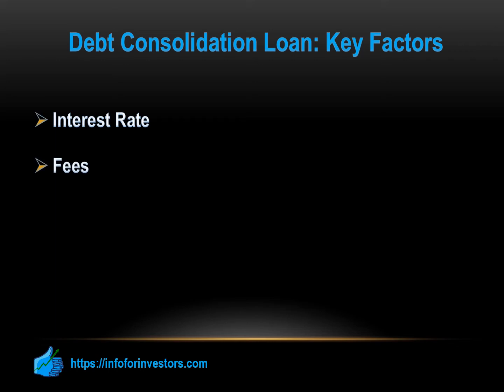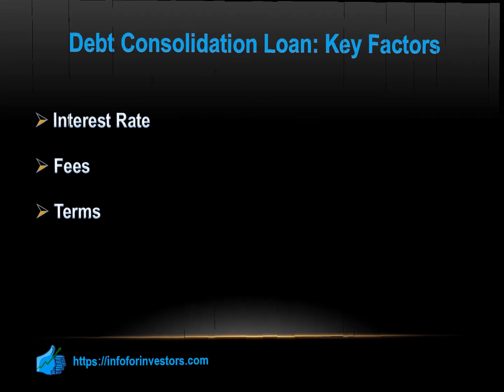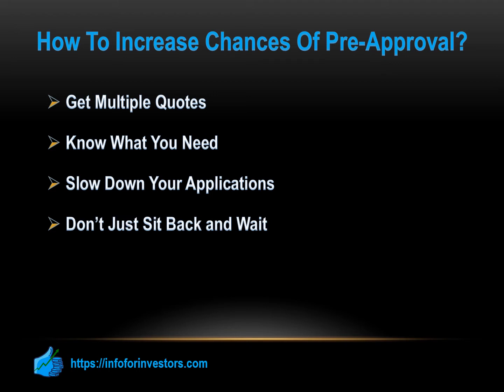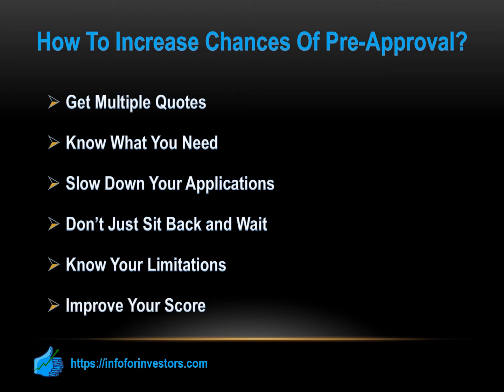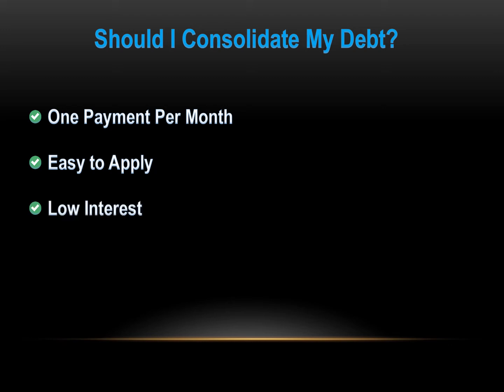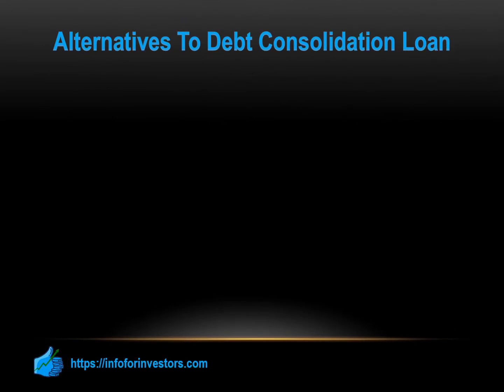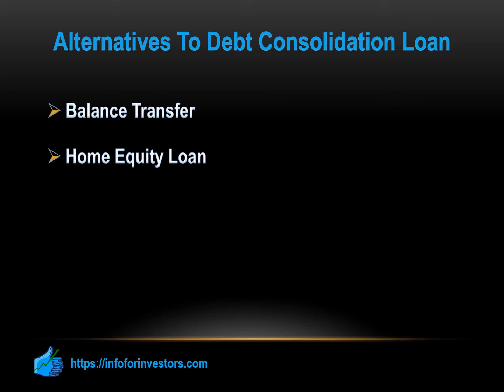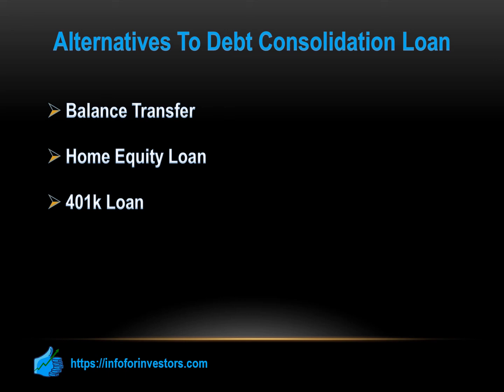How to Choose the Right Lender for Debt Consolidation?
Timeline:

00:00 Intro
00:59 Debt Consolidation Loan: Key Factor
02:49 How To Increase Chances Of Pre-Approval
06:07 Should I Consolidate My Debt?
08:23 Alternatives To Debt Consolidation Loan

Learn about Personal Loans

Loans Calculators

Compare Personal Loans

🙏 Follow us 🙏